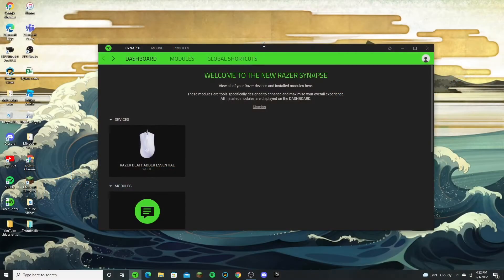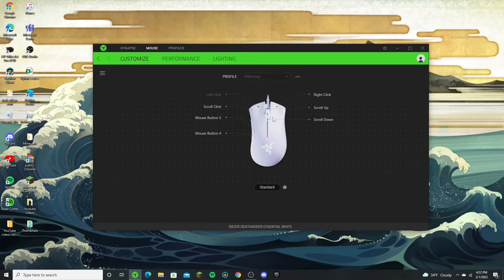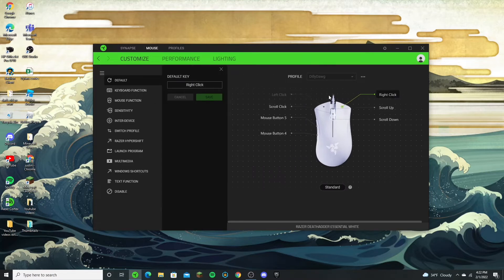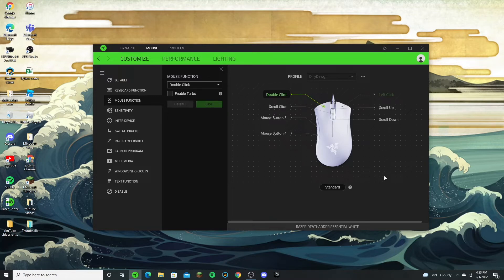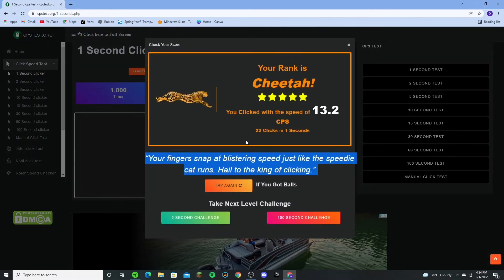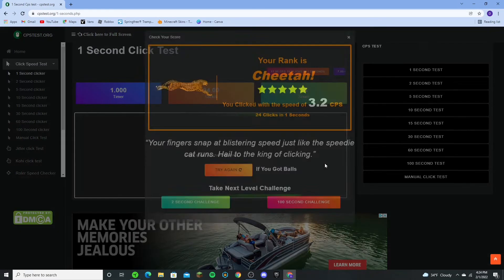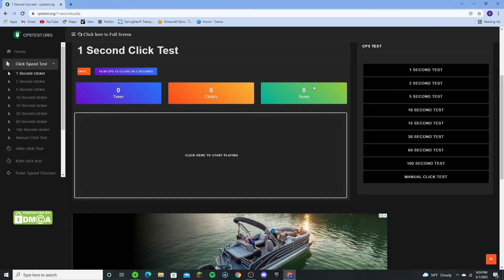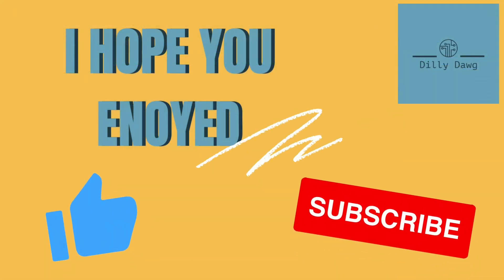How to Make Any Razer Mouse Double Click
This video will show you what to do and how good it is to make a razer mouse double click.